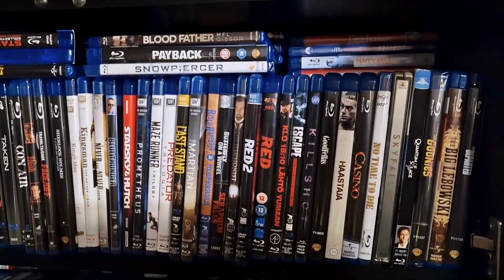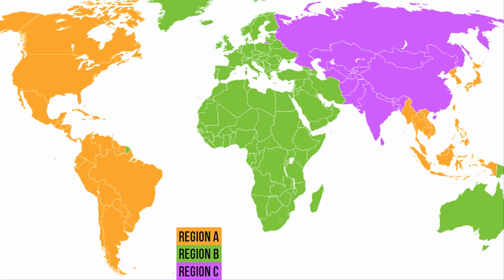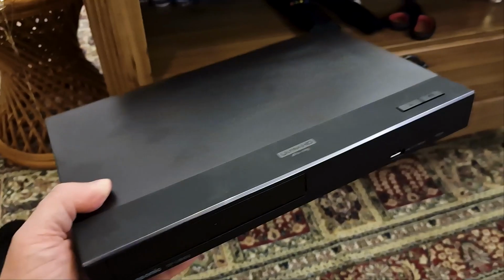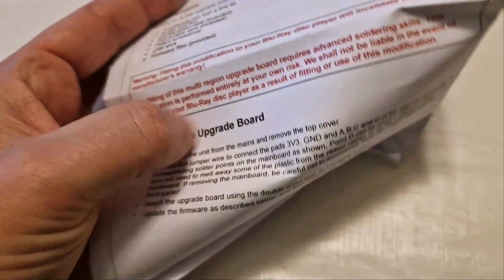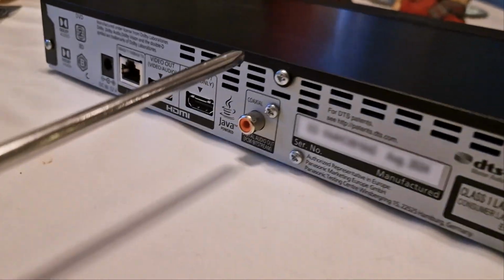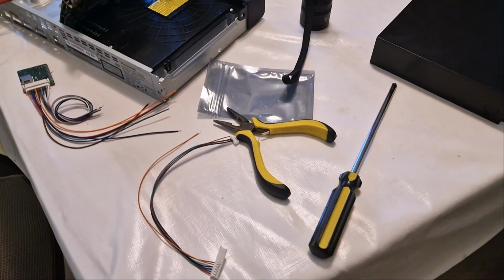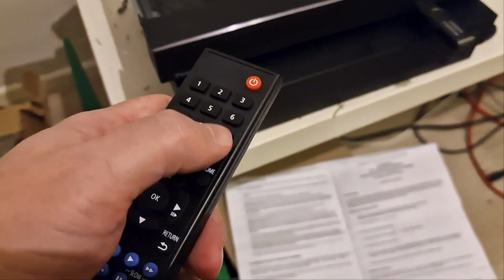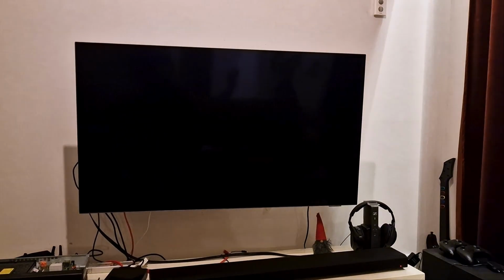Panasonic DP-UB450 (non-US) - Multi-region Modification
This video covers how to make the Panasonic DP-UB450 Blu-ray player region-free. The instructions in the video are not detailed, but they give an idea of the process involved. If you need to modify your player, it can be done with the Rattle Byte chip, but keep in mind that the work requires precision and patience.